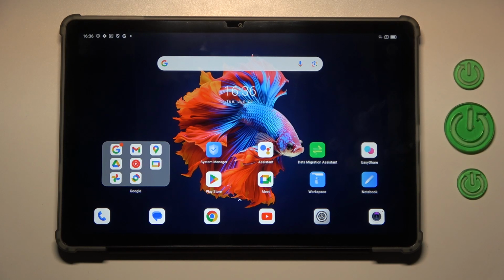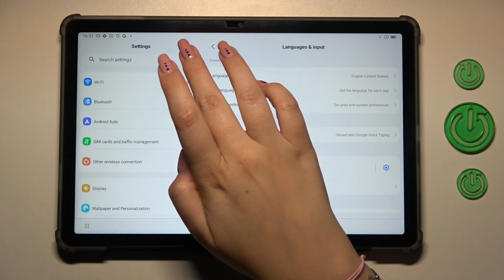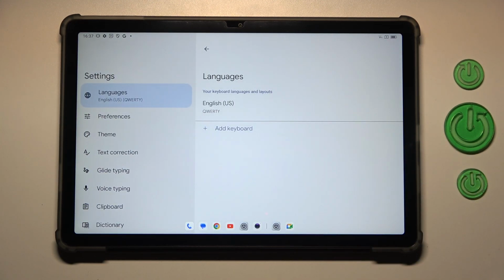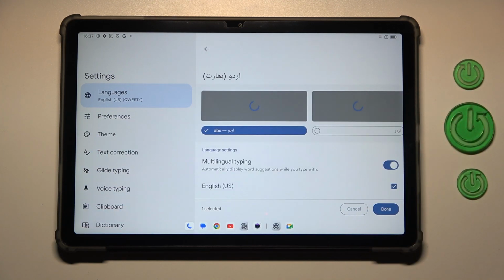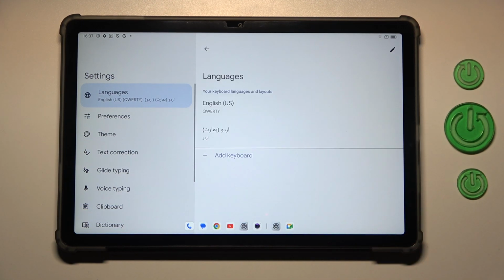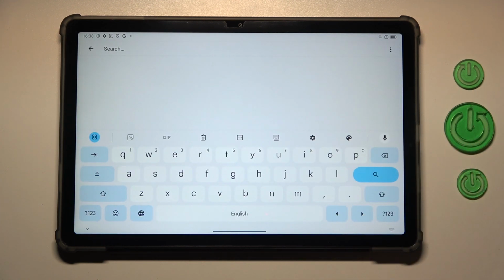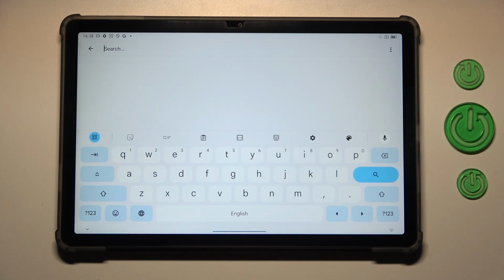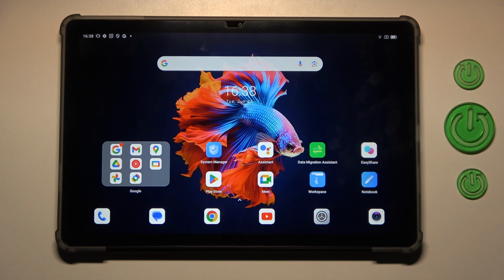How to Change Keyboard Language on Blackview Tab 16 Pro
Find out more:
Learn how to switch or add keyboard languages on your Blackview Tab 16 Pro with this practical tutorial. Changing the keyboard language allows you to type in different languages or dialects effortlessly. Follow these easy steps to customize the keyboard language settings according to your language preferences on the Blackview Tab 16 Pro.

How do I change the keyboard language on my Blackview Tab 16 Pro?
Can I add multiple keyboard languages and switch between them on my tablet?
Where do I find the keyboard language settings on the Blackview Tab 16 Pro?
What languages are available for keyboard input on the Blackview Tab 16 Pro?
Will changing the keyboard language affect the keyboard layout on my Blackview Tab 16 Pro?